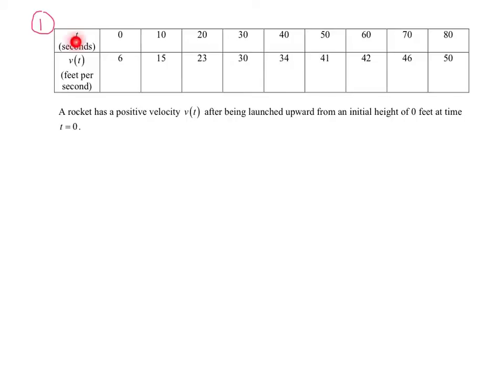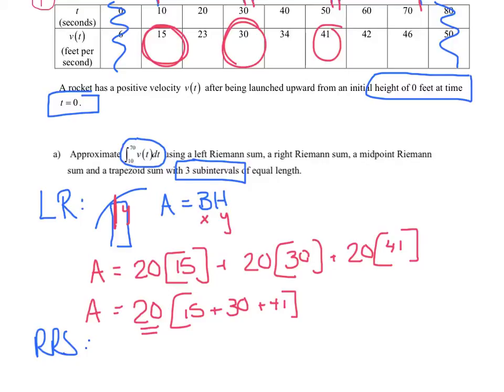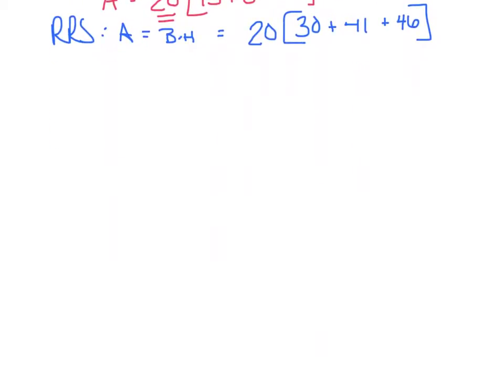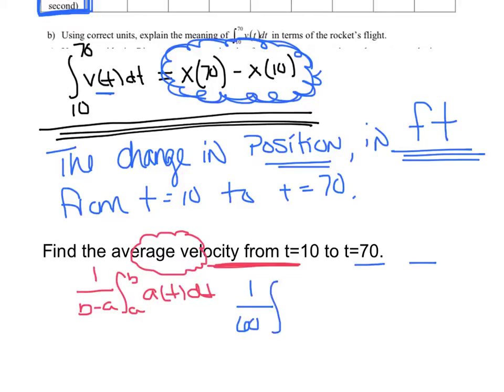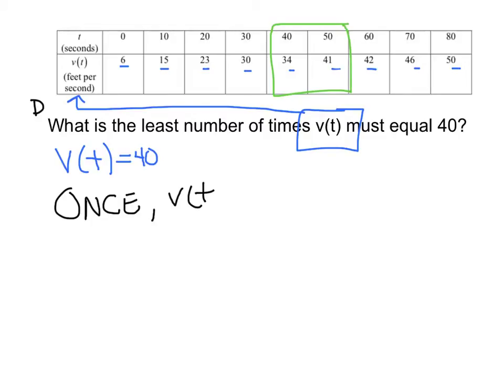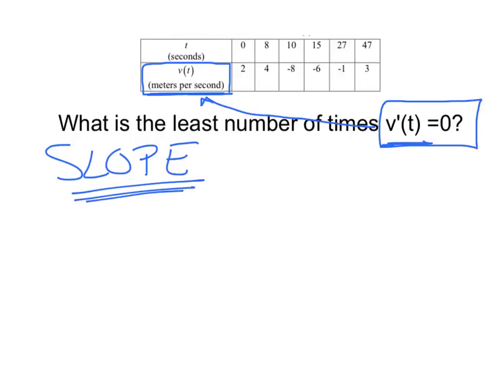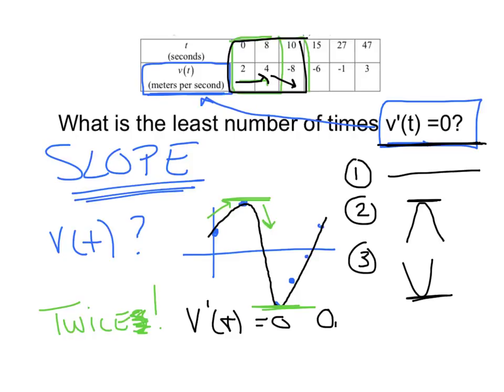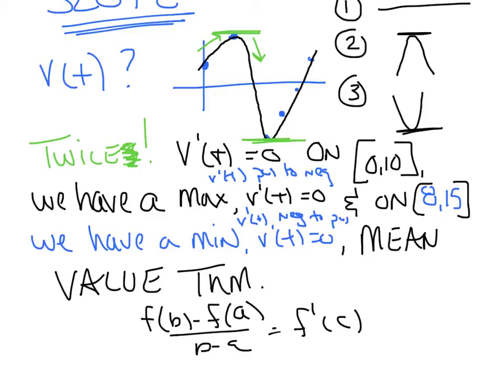Tabular data review calculus AB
tabular data review